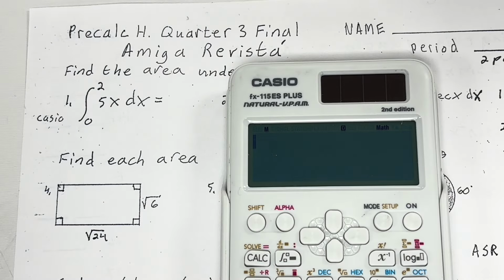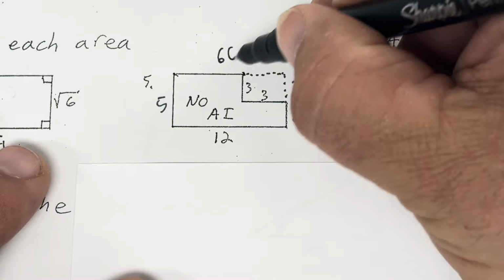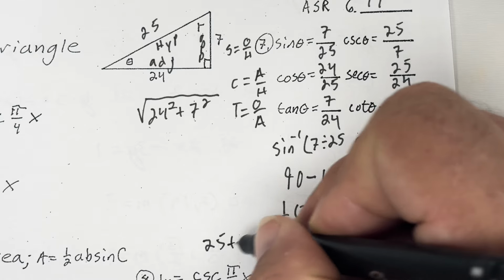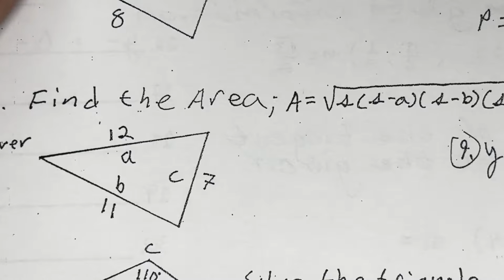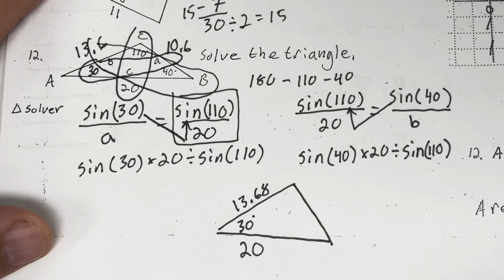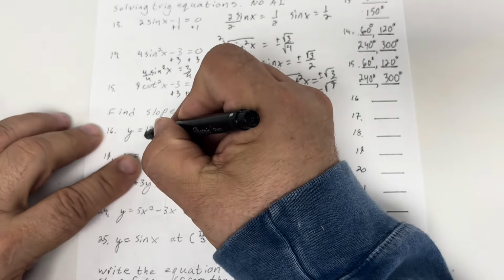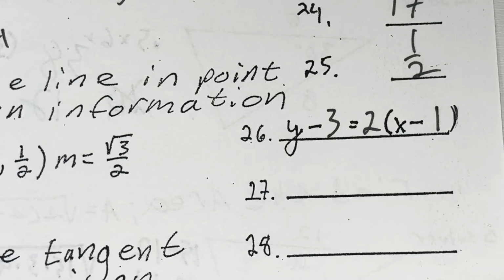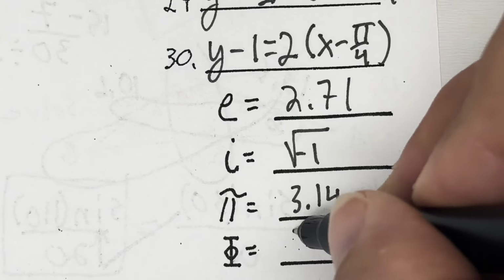Precalc H quarter 3 final review